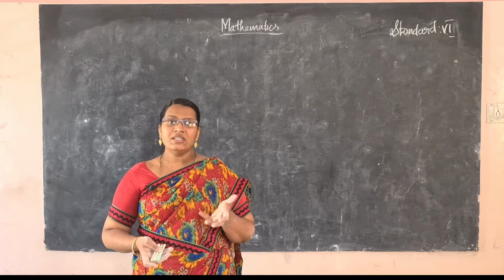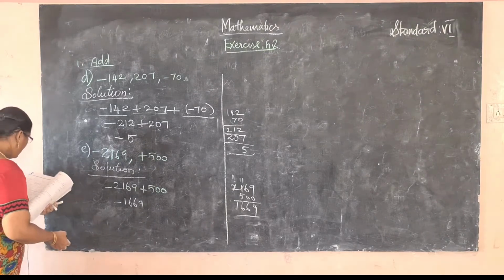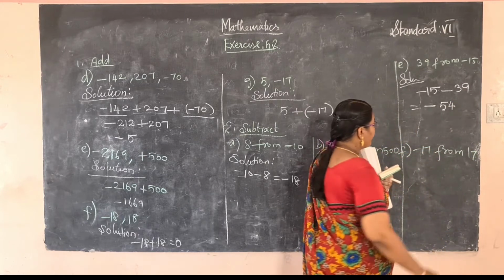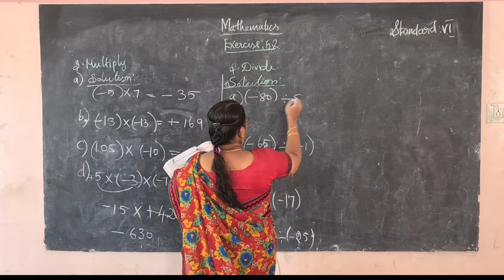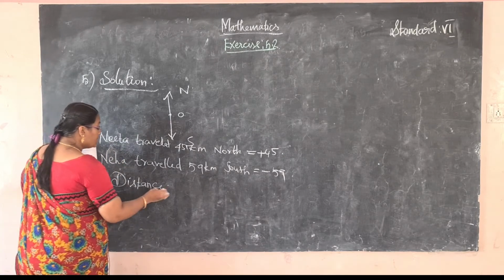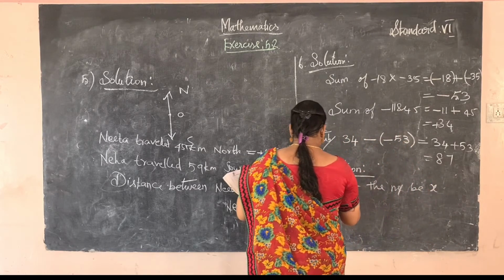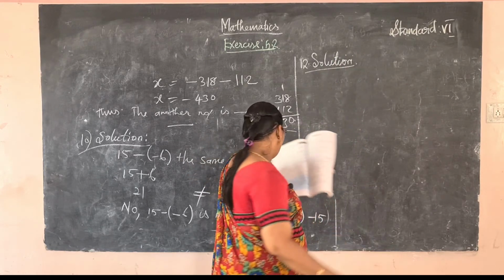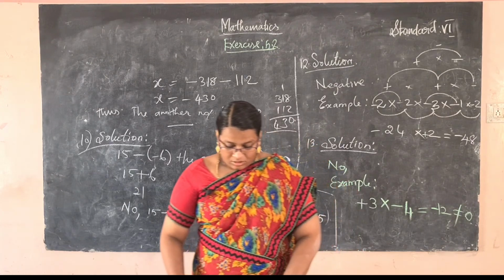VI – MATHEMATICS - Day – 28 - Unit:5 - Exercise 5.2.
Curriculum: MATHSPARK
Syllabus: CBSE
Subject: MATHEMATICS
Topic: Exercise:5.2

Tirunelveli-627011
Phone no- 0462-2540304 / 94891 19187